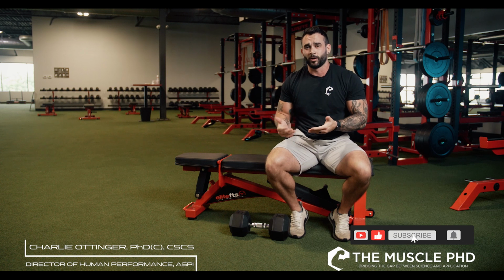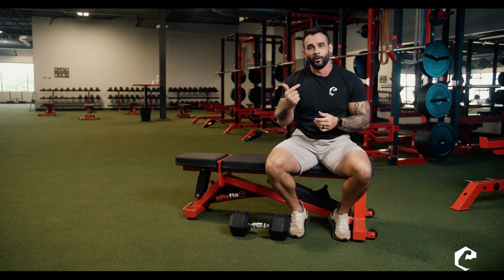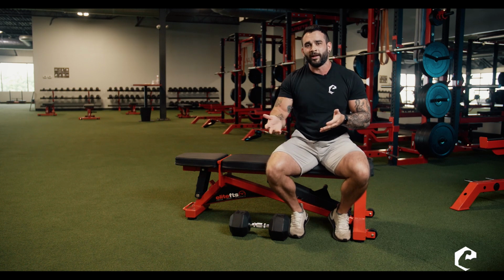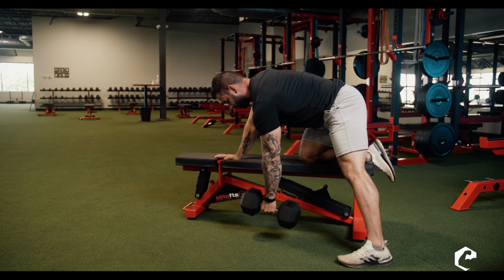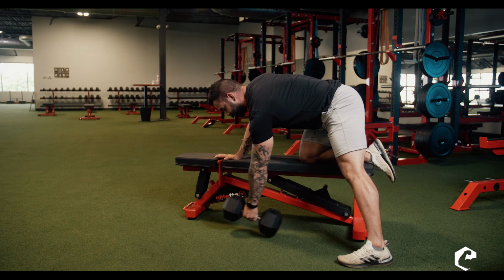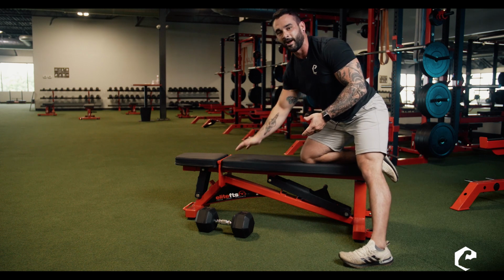TRAINING HACKS - Better Dumbbell Rows? Try This!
Welcome to our newest series, Training Hacks. Join Team Muscle Ph.D. and ASPI Director of Strength and Conditioning, Charlie Ottinger as he gives you tips and hacks to improve your workouts or add new weapons to your gym arsenal. This week we are going to start with the Drag Row.

For more on this and other topics, please visit

‣ Be a part of themusclephd community!

‣ Follow The Muscle PhD